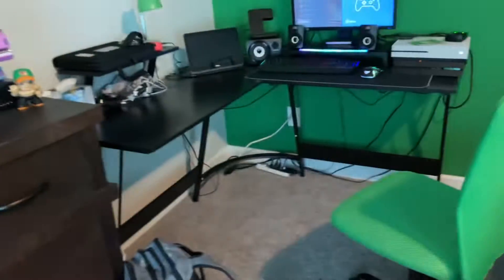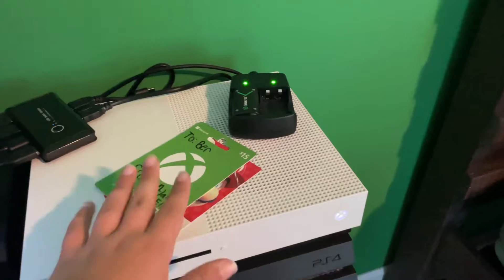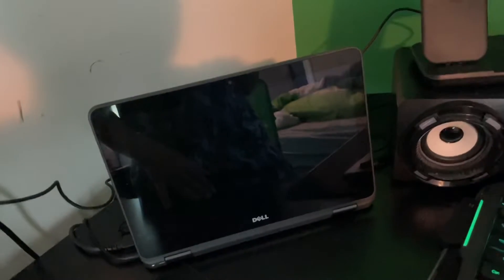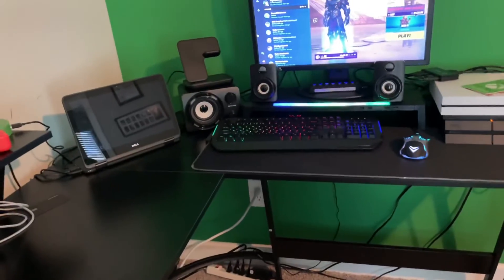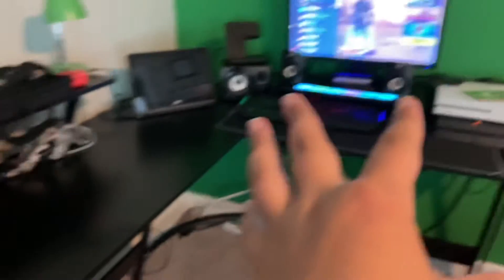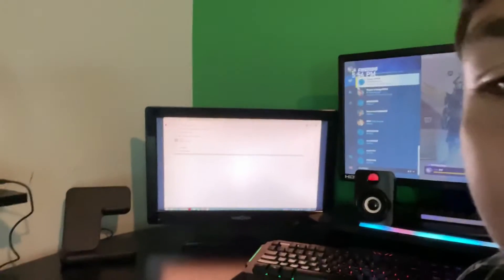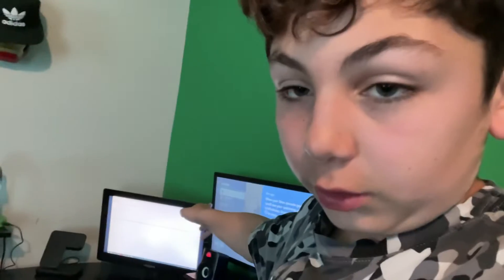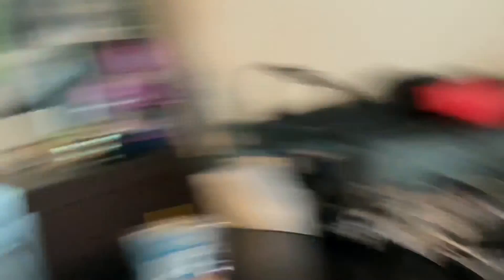Upgrading My Gaming Setup Part 1